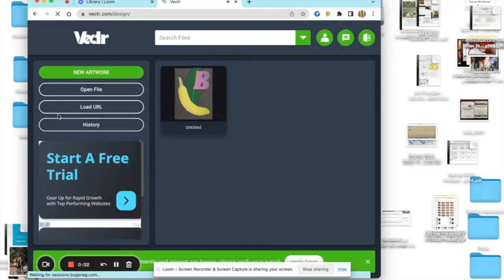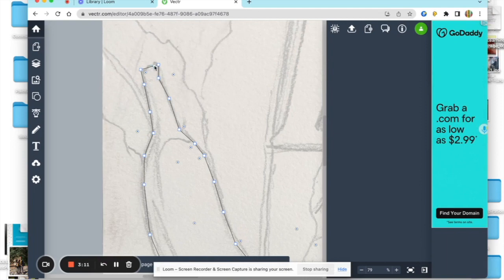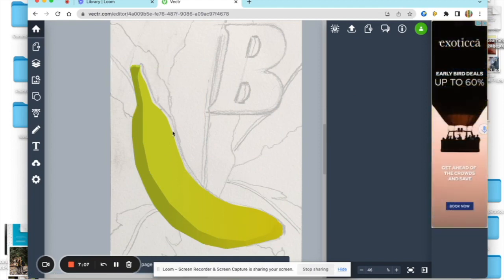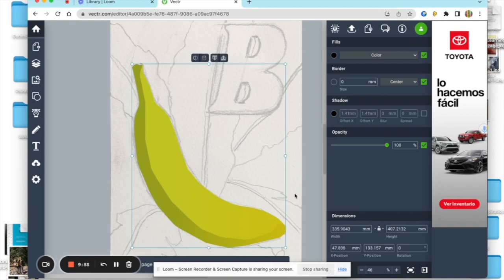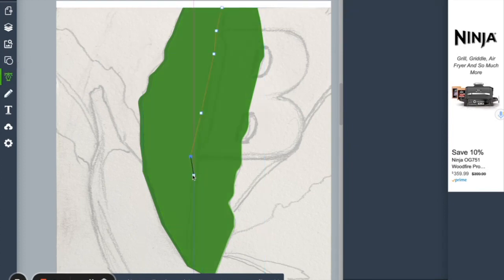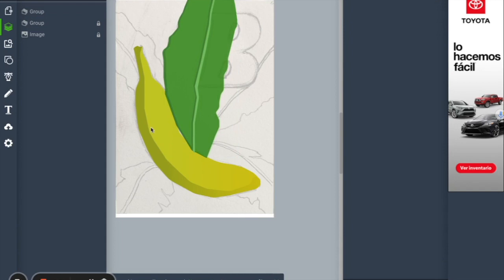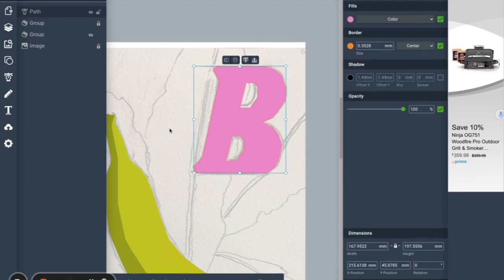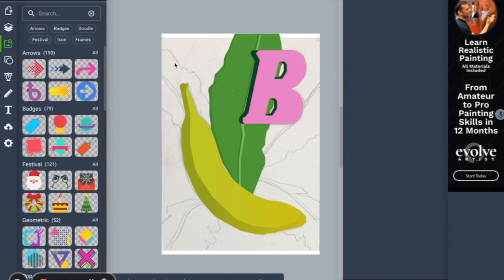Vectr Intro and Practice